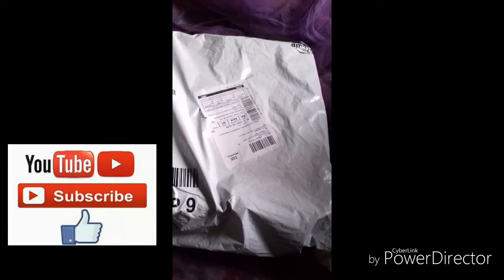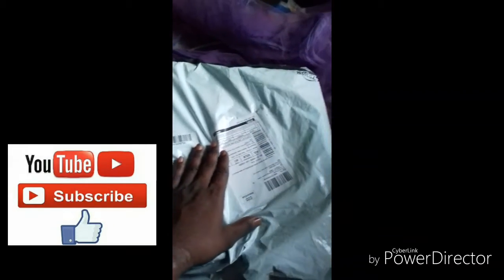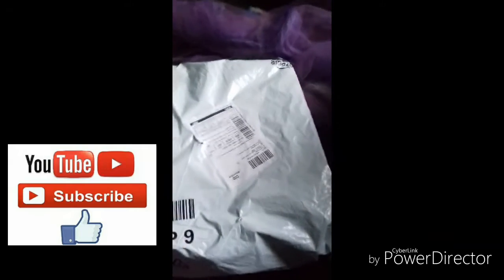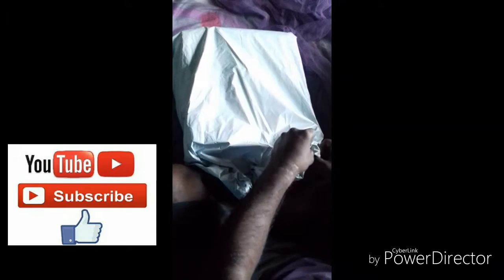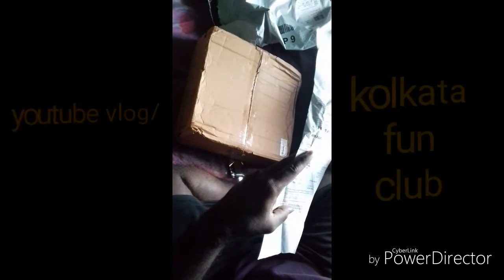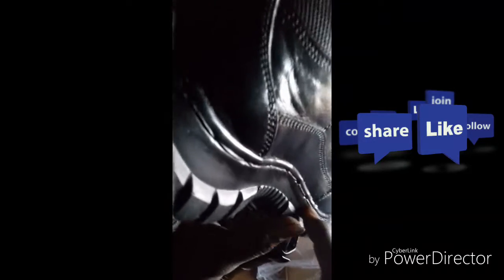Unboxing Indian riding shoes black in amazon!!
Amazon Buy online : Para Trooper Men's Black Leather Combat Boots - 9